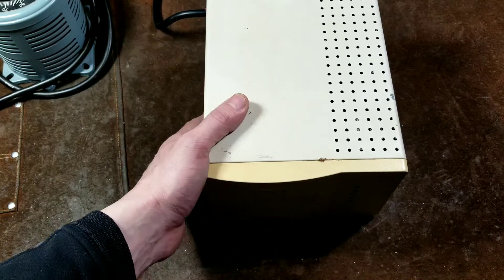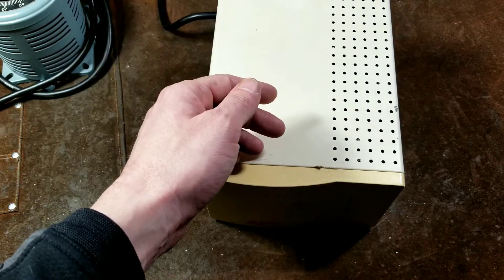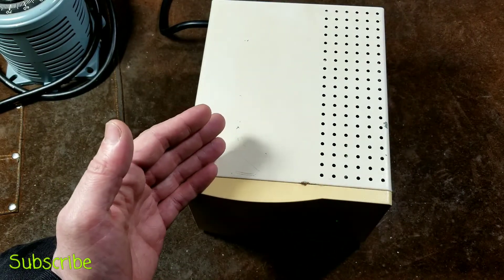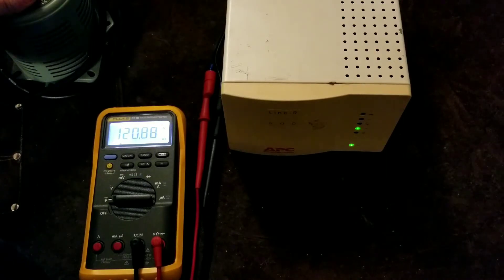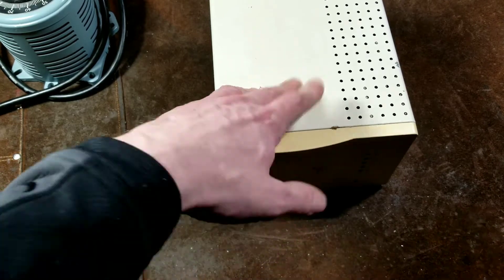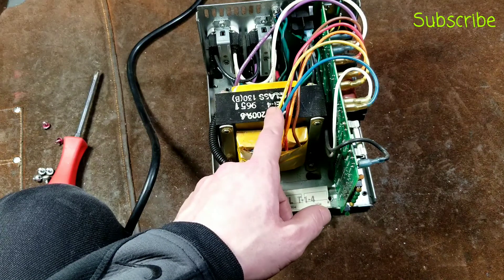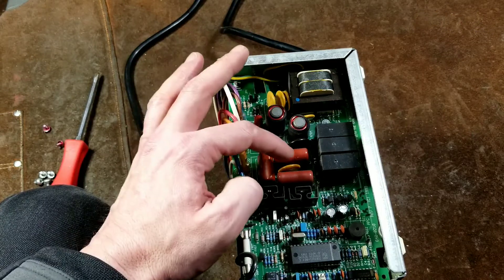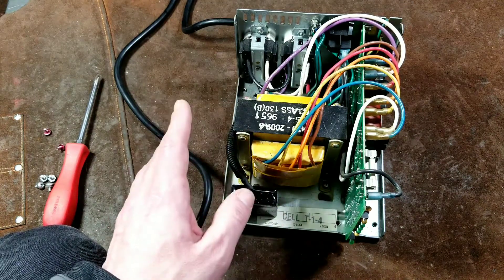APC Voltage Regulating Power Line Conditioner Review & Discussion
Line R 600, this is a 600 watt voltage stabilizer and power conditioner from APC these are neat because they can boost or drop the voltage if you have wide swings in your power line and we're taking a look inside and talking about it's good build quality . .